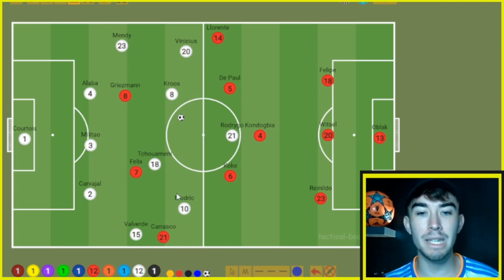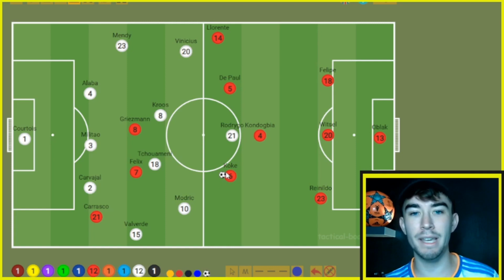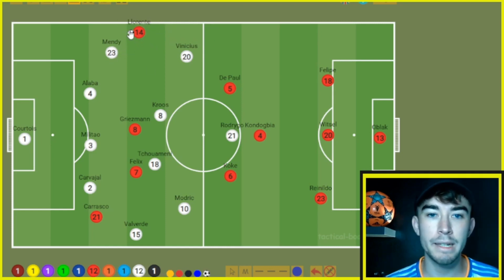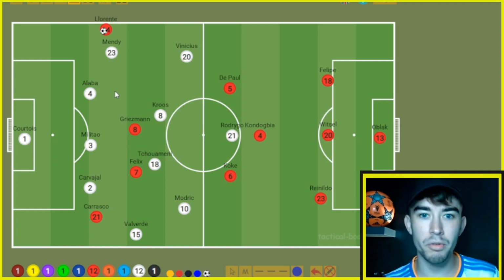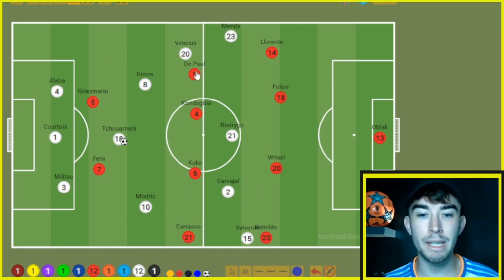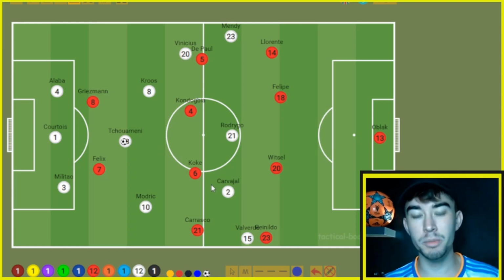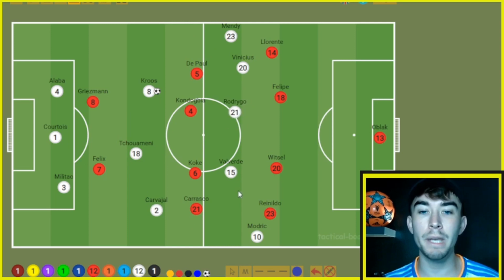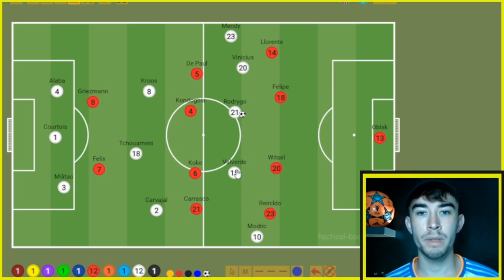Atletico Madrid 1-2 Real Madrid Match Analysis |How Real Madrid Beat Atletico Madrid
Tactical Analysis of RealMadrid 2-1 win over